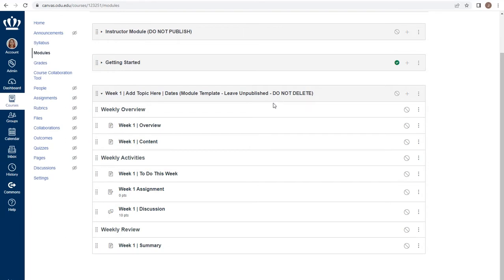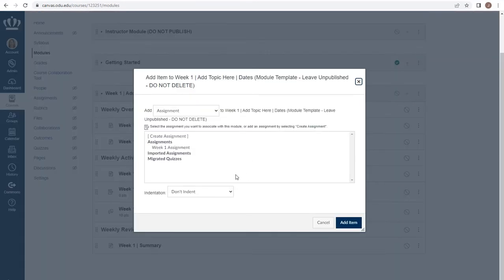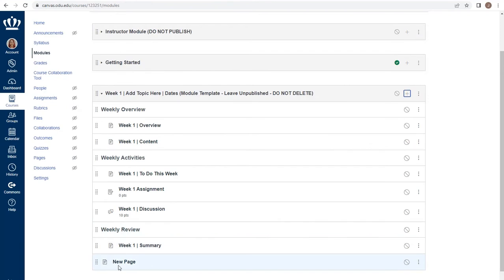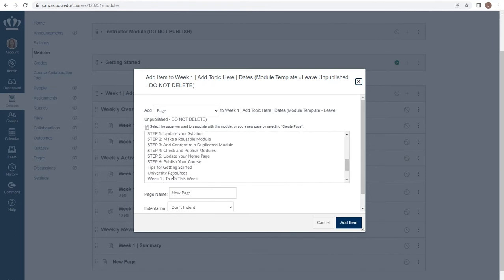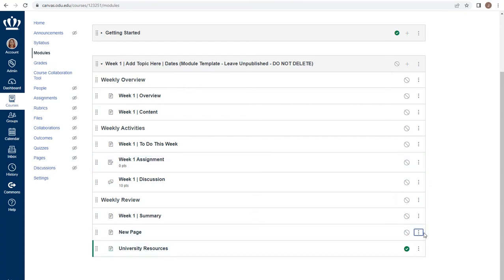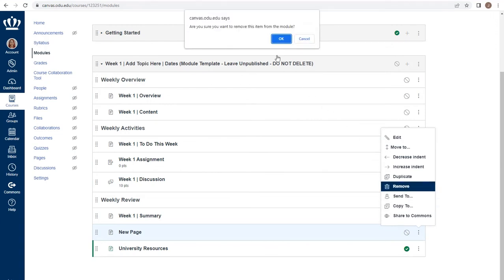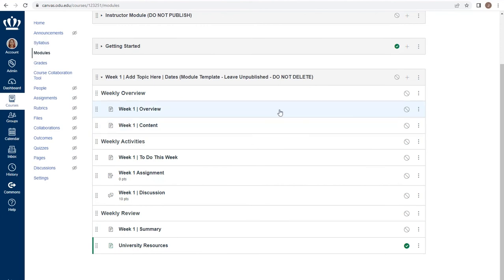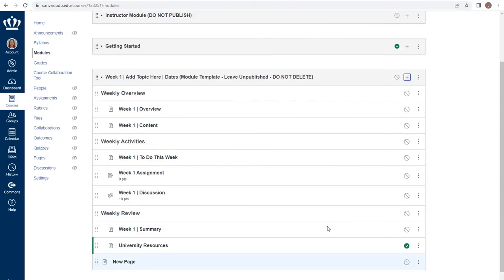How to Use and Customize the Canvas Course Template: Adding Content to a Module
From the How to Use and Customize the Canvas Course Template workshop, this video will review how to add content to your duplicated modules.

How do I move or reorder a module?
How do I edit a module?
How do I add course content as module items?
How do I edit module items?
How do I add a text header as a module item?
How do I add a quiz as a module item?
How do I remove module items?
How do I move or reorder a module item?
How do I publish or unpublish a module as an instructor?